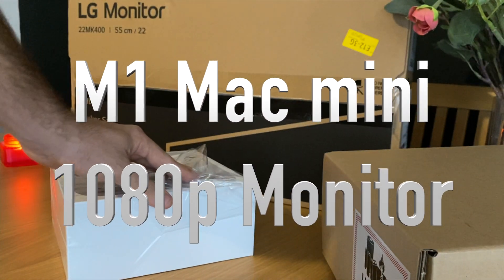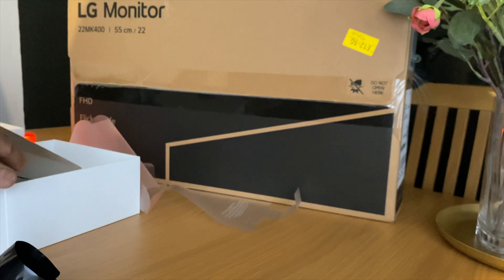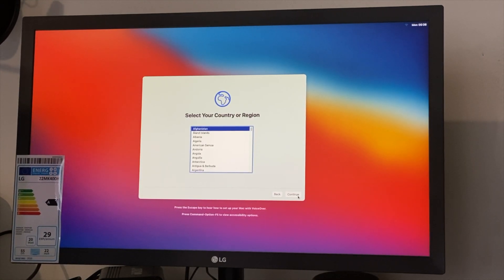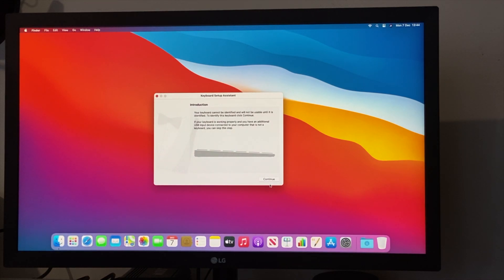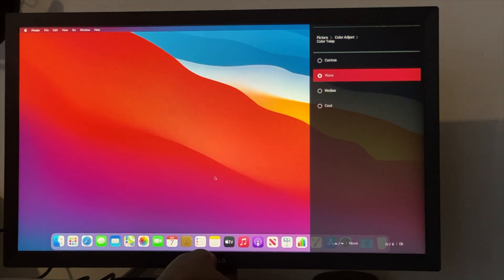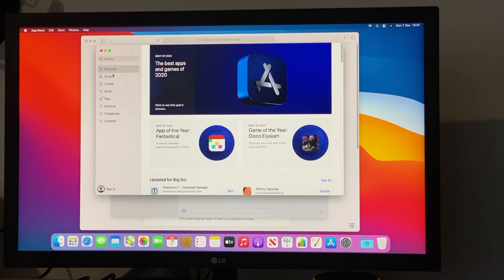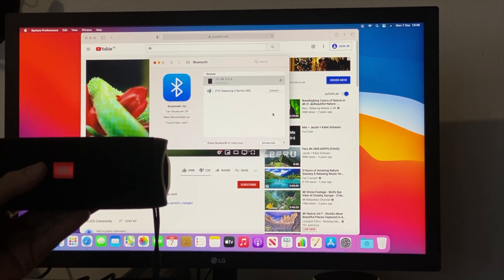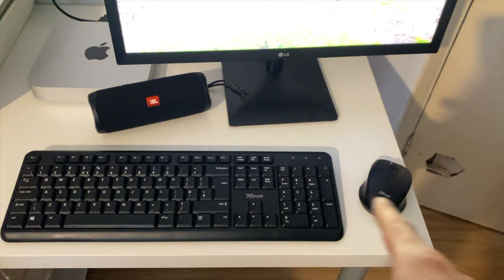M1 Mac Mini Cheapest set up you can buy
We are going to find out if it's worth it to use the M1 Mac mini with a 1080p monitor 22 inch:
( LG22MK400H ), the cheapest one found on amazon and the cheapest mouse and keyboard.

link for monitor :